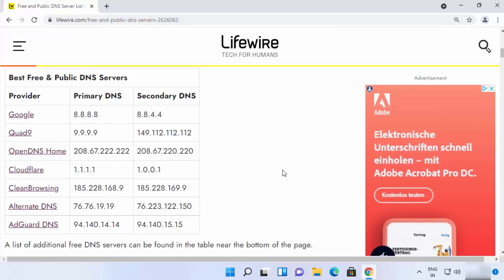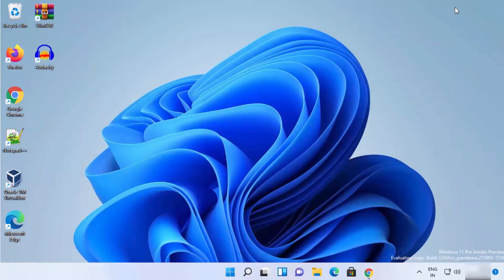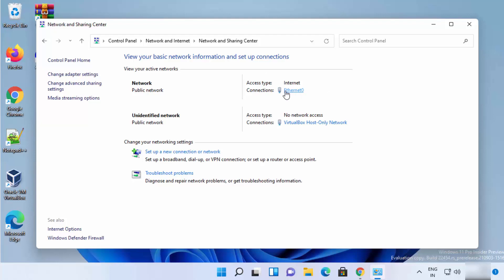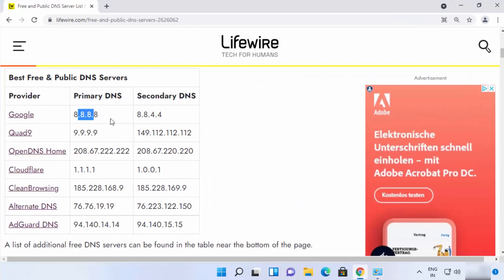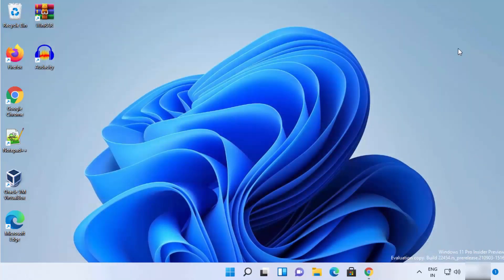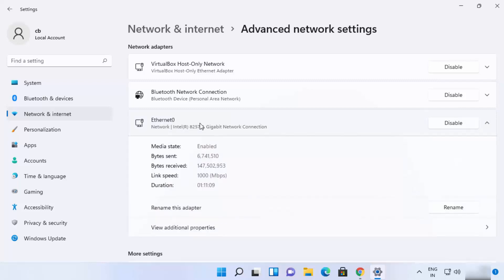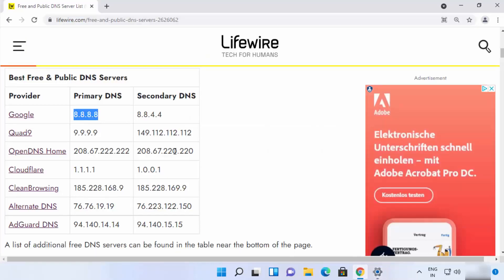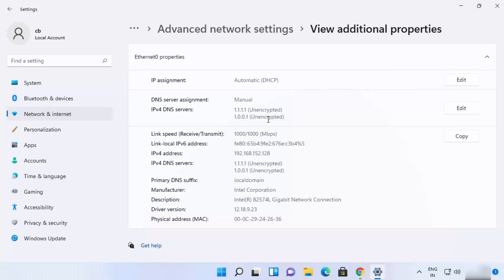How To Fix DNS Server Not Responding On Windows 11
In this video How To Fix “DNS server is not responding” on Windows 11 . So let us see How to Fix DNS Server Not Responding Error on Windows 11. This video will also show What is My DNS Server IP.

how do i fix the dns server isn't responding windows 11
dns server not responding router
windows 11 local dns not resolving
Page navigation